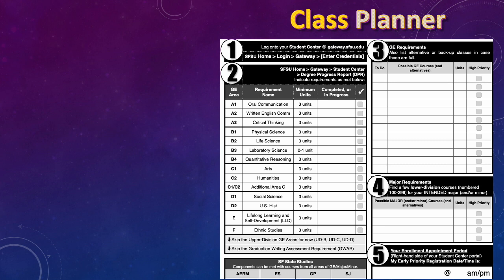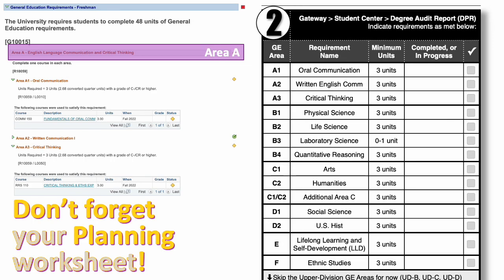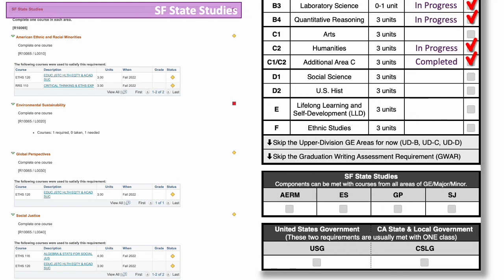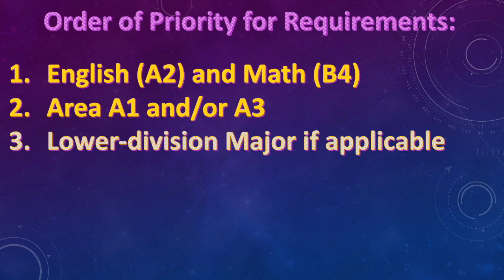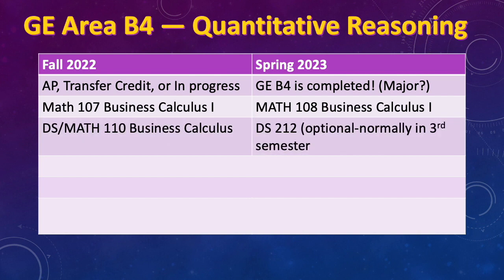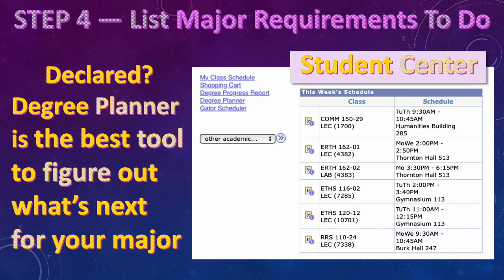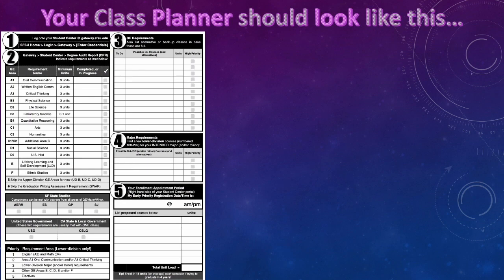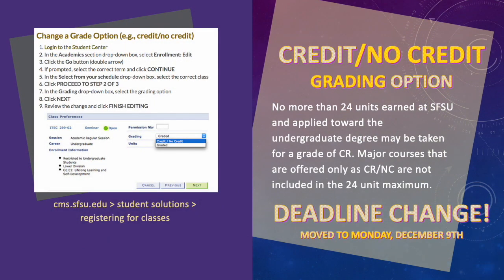Freshmen Advising Events Fall 2022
This video workshop/tutorial is to help first-year students plan for Spring 2023 class enrollment at San Francisco State University